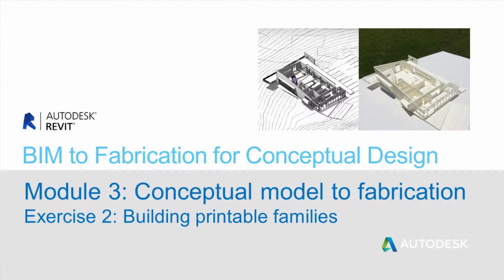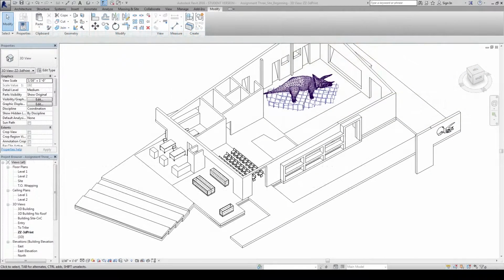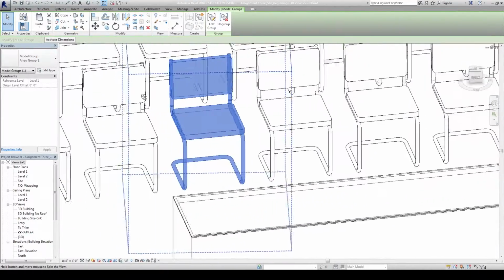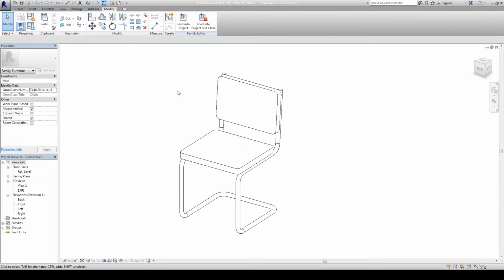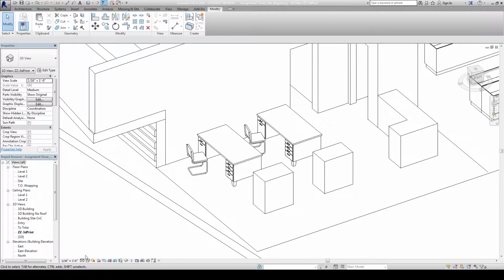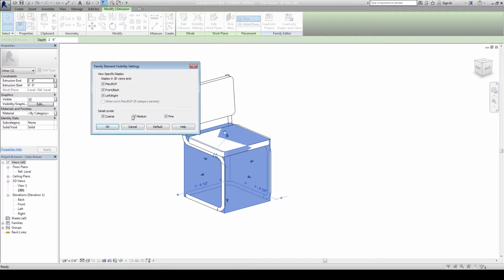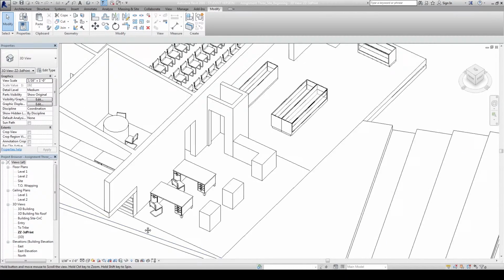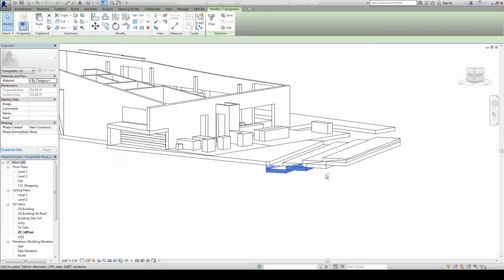Module 03 Exercise 02 Building printable families video